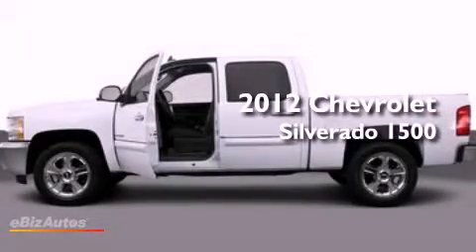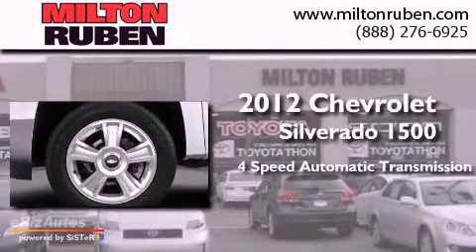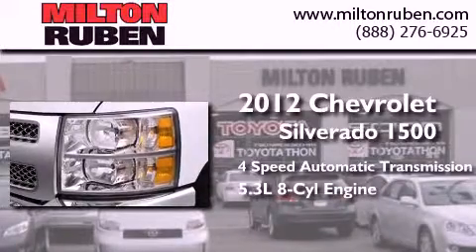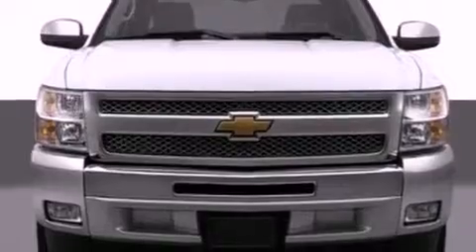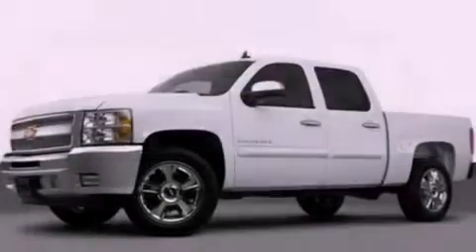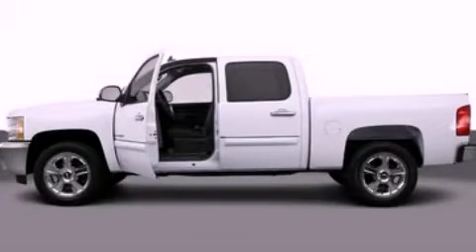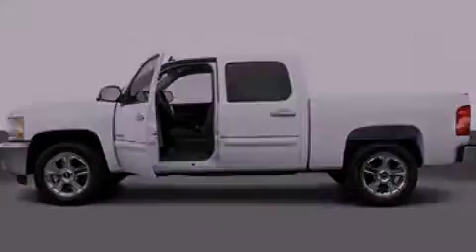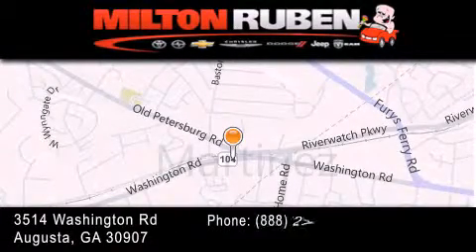2012 Chevrolet Silverado 1500 Thomson GA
Year : 2012
 Make : Chevrolet
 Model : Silverado 1500
 Engine : 5.3L V8 SFI OHV 16V
 Trans . : Automatic
 Exterior : Other
 Miles : 175
 Interior : Other
 Stock : 275791

 2012 Chevrolet Silverado 1500 Augusta GA